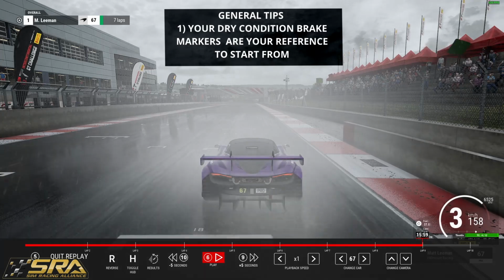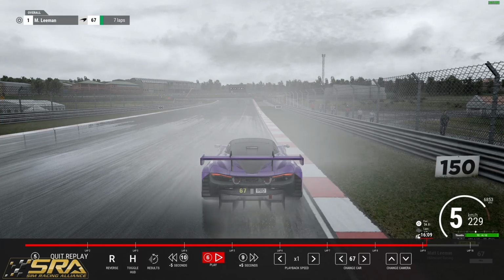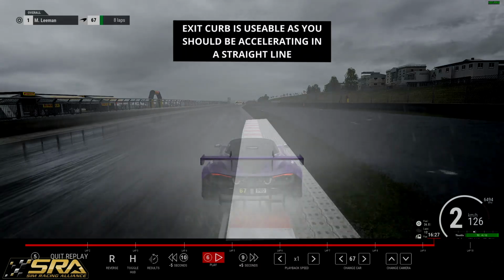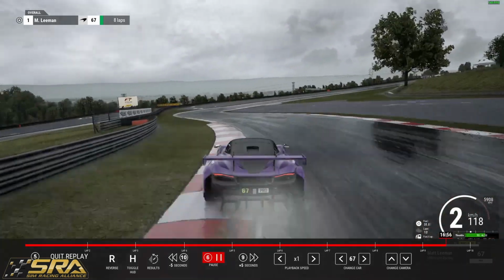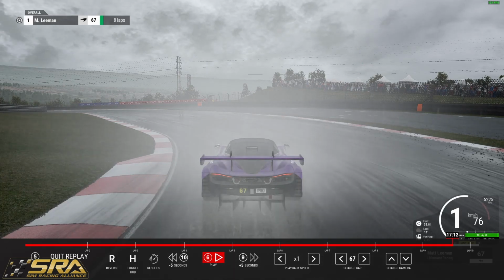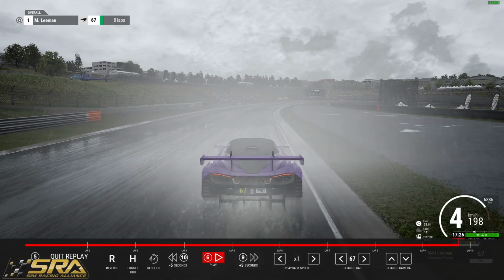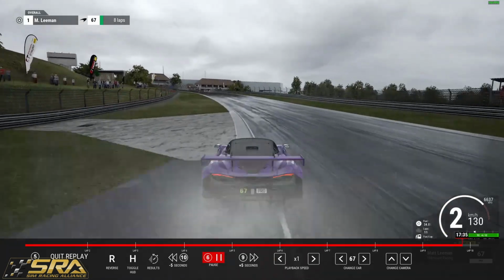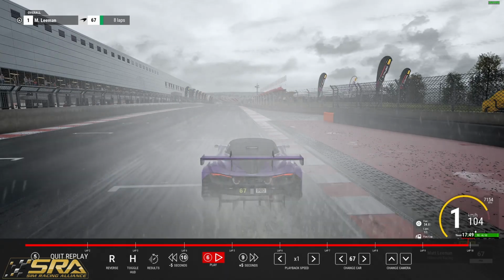SRA Coaching ACC Track Guide Kyalami (Wet) w Matt Leeman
This week Matt Leeman takes out the umbrella and guides us around the we circuit of Kyalami to give you braking and race line references and general tips for navigating this track in the wet.
Like what you see? Join us live on our discord for interactive coaching sessions for our up coming races!  We also offer a GT3 series with skill tiered divisions, live broadcast of league races, stewarding, and exhibition events each week!

Chapters:
Intro/Track Map - 00:00-00:23
Track walk - 00:23-11:11
Hotlap - 11:11-13:12
Outro - 13:12-13:22

We are a North American based Sim Racing Community! Join up for a well run and organized ACC League Community! We are very beginner friendly and make it easy to race with us. This is a tightknit community on the rise, and our events have great participation!

We have several ways to get involved and start racing!
All series start at 9PM EST / 6PM PST.

1. Tuesday/Wednesday GT3 Team Series –
The reason we play ACC…competitive GT3 racing. This our main series featuring 60-minute races split into four Divisions. Divisions 1 & 4 race on Tuesdays. Divisions 2 & 3 both race on Wednesdays. All Divisions race at 9 PM EST on their respective days in private servers. Each Division is divided into two splits: Gold and Silver. This is a Team and Drivers’ series; teams are made up of two drivers both racing on track at the same time. No matter your pace, you will find on-track battles for position throughout your respective split!

2. Saturday Endurance Special Events –
The Endurance Race…a grueling display of consistency and pace! This will be an ongoing special event series that will be scheduled throughout the year. Race details will vary by event, but expect teams between one and four drivers without Division restrictions and races between 3-12 hours long!

3. Exhibition Races –
This is our pickup and race category. We host planned Exhibition events, but we will also hold impromptu races. This will range from quick sprint races on multiple tracks, to unique themed events. This is where the community can enjoy the world of sim-racing together without the pressure of points or officially sanctioned events.

Join the alliance; see you on track.